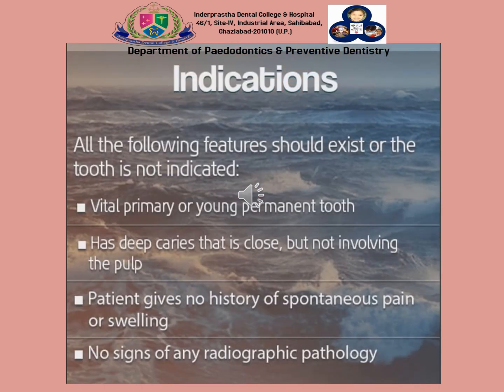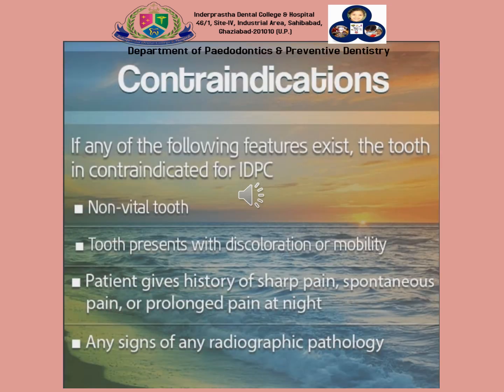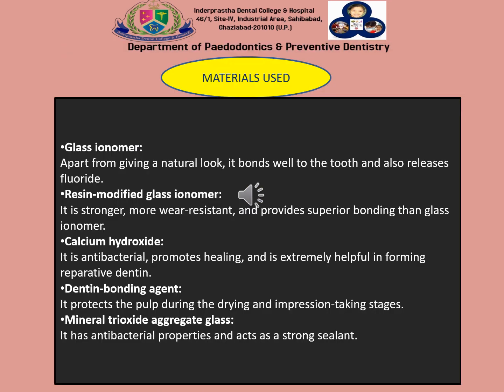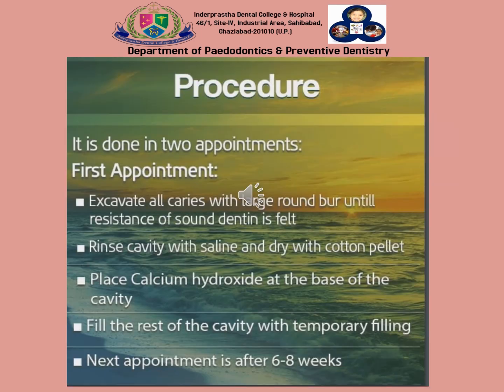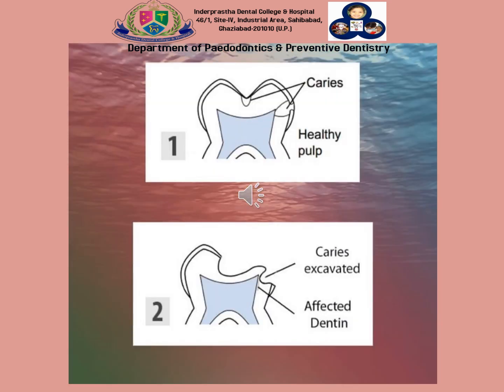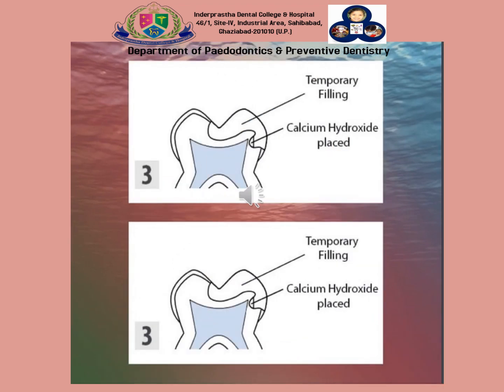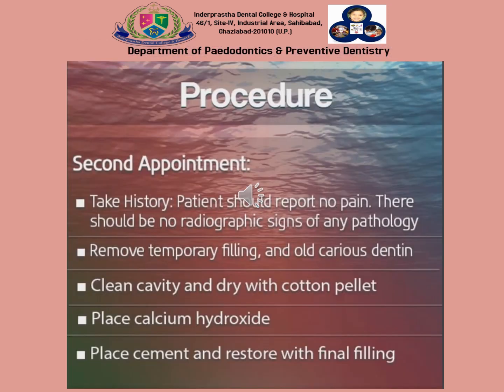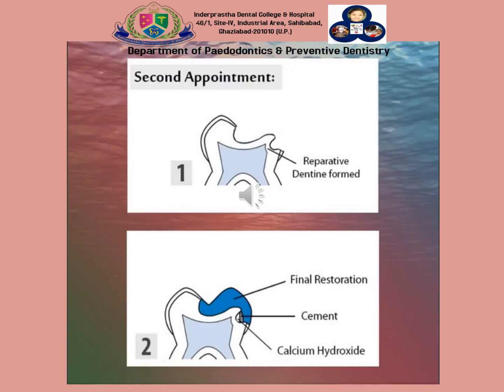IPC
INDIRECT PULP CAPPING